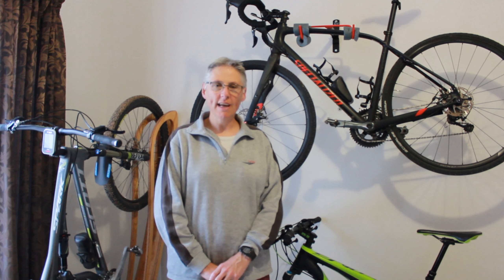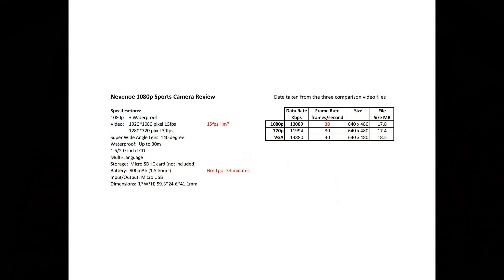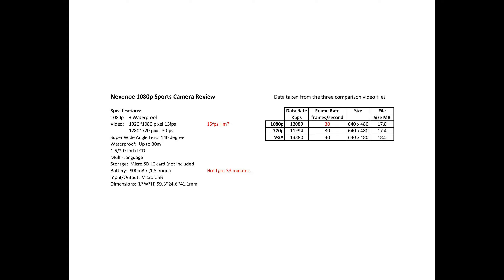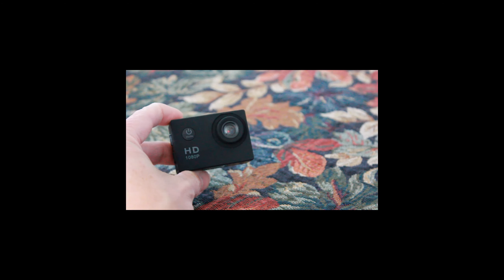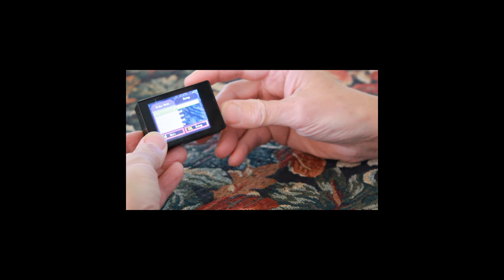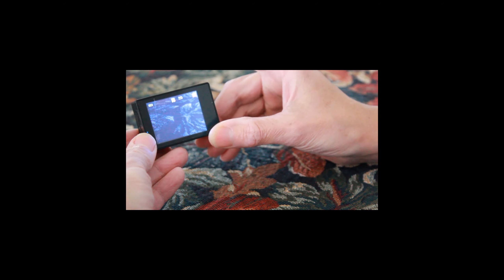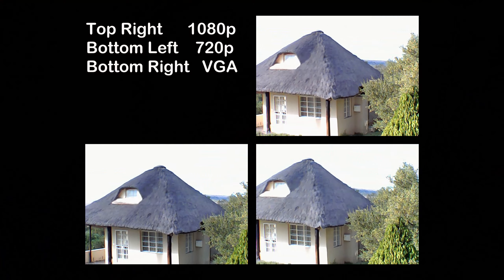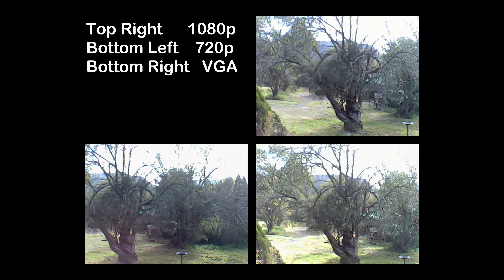Review : Nevenoe 1080p Sports Camera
Review of the Nevenoe 1080p Budget Sports Camera.

You need to keep in mind this is a budget camera and not a GoPro! so take a look at the video and make your own mind up.

Camera available at Takealot.com